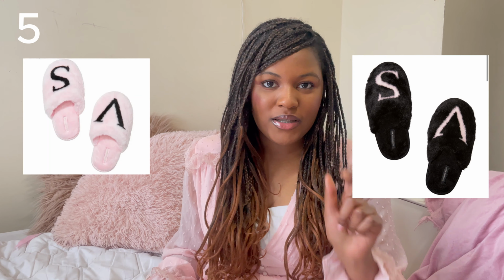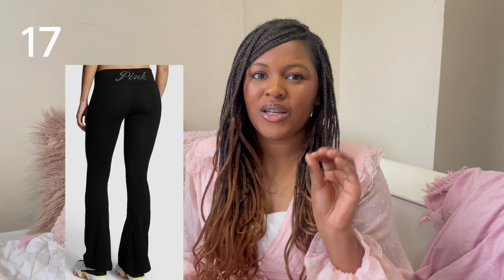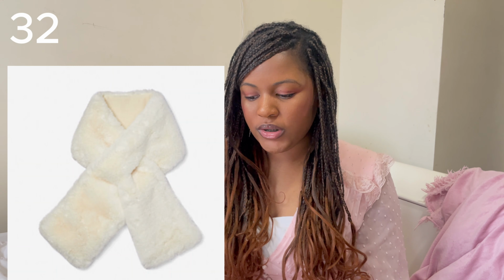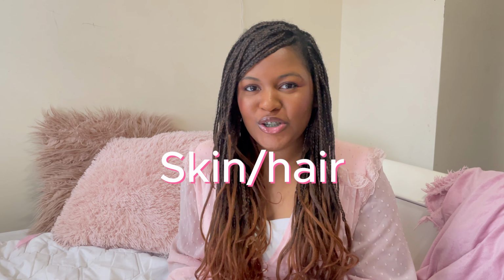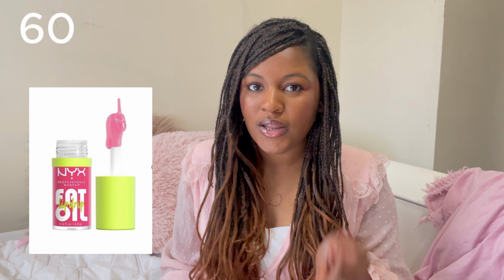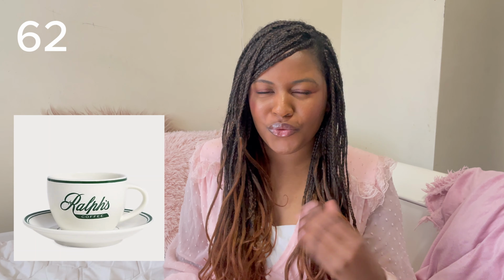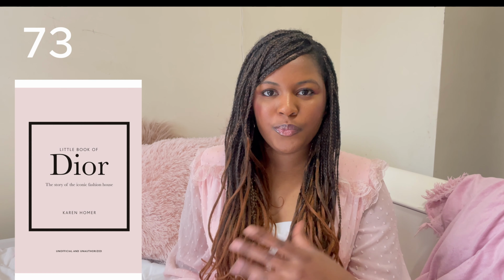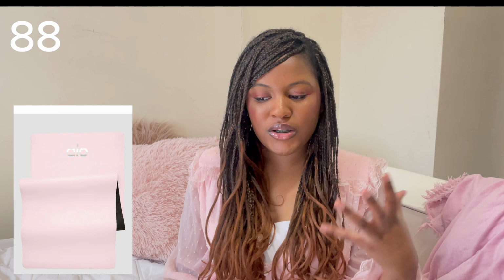80+ Ultimate Christmas Gift guide and Wishlist ideas in 2023 (plaza princess gift guide)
Hey beautiful souls this video is about the 80+ chrsitmas wishlist idea that i curated. There's so many unique items that a lot of people don't even know about that you would want or will make the prefect gift. you will defiantly leave this video finding a gift you will live to receive or give out. all the links will below on theaesthticss.com don't for get to subscribe to join our community.

, I am desii, rayven elyse, shin, Lynette Adkins, Tara Michelle, Delaney childs, breanna quan,